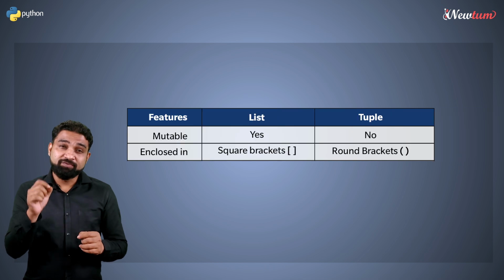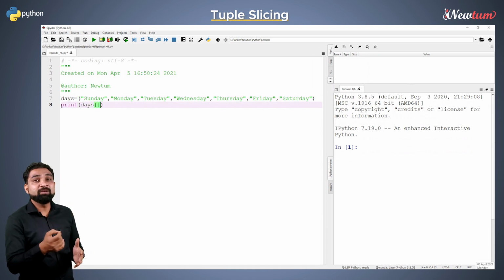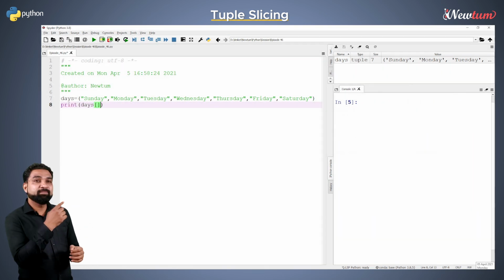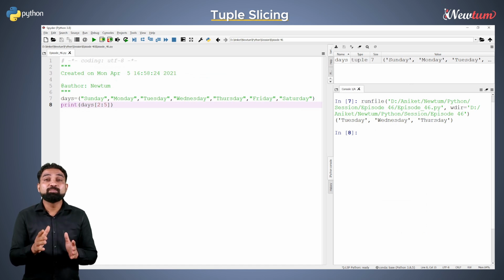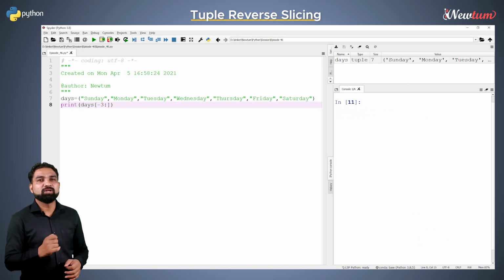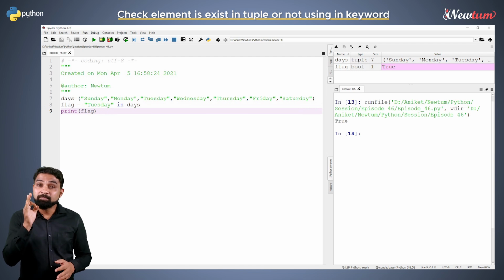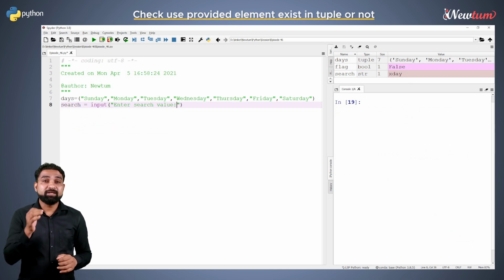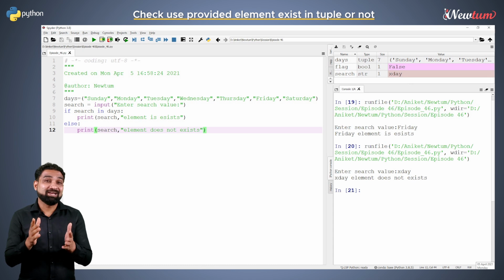Slicing and Searching Tuples in Python | Chapter 46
Learn how to slice and search elements in Python Tuples. This session covers accessing elements using indices, slicing ranges, negative indexing, and checking for element existence using the in keyword. Perfect for Python beginners.